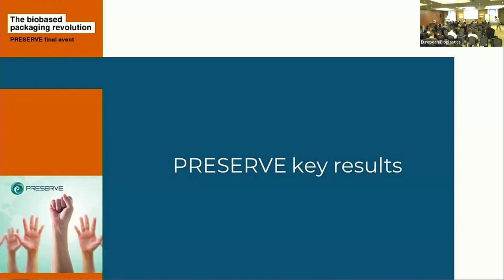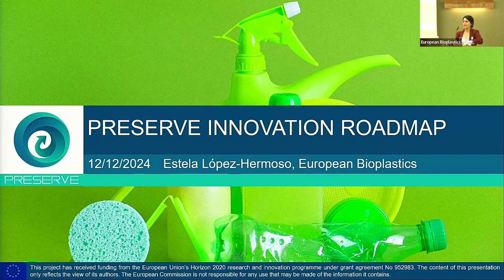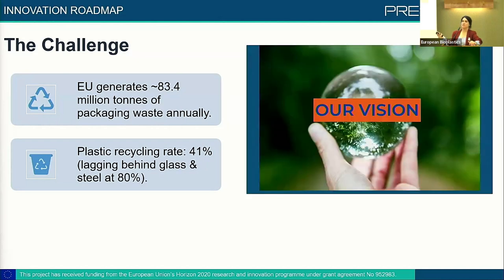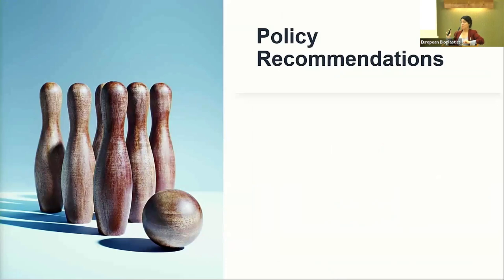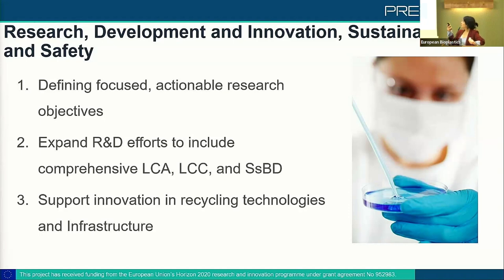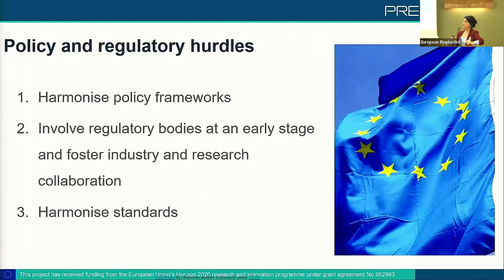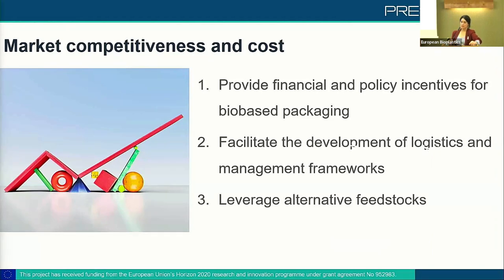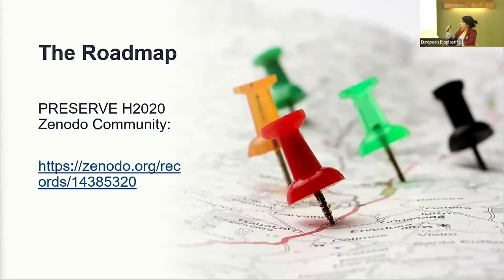The PRESERVE 2030 Innovation Roadmap and beyond. What does the future hold? | PRESERVE final event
- Presentation of the PRESERVE Innovation Roadmap, Estela López-Hermoso (EUBP)
- Innovation Roadmap table, moderated by Mara Mennella, KNEIA
 - Teresa Calvo, ITENE
 - Daniele Spinelli, NTT
 - Estela López-Hermoso, EUBP
- Pioneering Sustainable Packaging: Breakthroughs and the Path Ahead Panel, moderated by Mara Mennella, KNEIA
       - Marc Vetterli, V-ZUG
       - Kristina Eißenberger, ASU
       - Marc Meijers, DenimX
       - Matthias Schrägle, Südpack

We celebrated the successful completion of the EU-funded project PRESERVE: The Bio-based Packaging Revolution on 12 December 2024 in Berlin.

This event showcased the key achievements of PRESERVE, including innovative prototypes developed over the past four years. Our goal was to enhance the recyclability of food and drink packaging while upcycling these materials into non-food applications.

Attendees gained valuable insights into the latest research and cutting-edge developments in bio-based, recyclable packaging. Discussions focused on the future of bio-based food and drink packaging, considering current and upcoming regulatory and market trends. A panel discussion with project experts, industry stakeholders, and EU policymakers provided perspectives on the road ahead. Additionally, sister EU-funded projects aligned with our objectives presented their latest findings. The event concluded with a networking coffee, offering attendees the chance to explore matchmaking opportunities.

This event was organized as a satellite to the European Bioplastics Conference – EBC 24 held on 10/11 December in Berlin.

PRESERVE (High performance sustainable bio-based packaging with tailored end-of-life and upcycled secondary use) is a European research project which aims to boost the circular use of bio-based packaging. This project has received funding from the European Union’s Horizon 2020 research and innovation programme under grant agreement No 952983. The content of this video only reflects the view of its authors. The European Commission is not responsible for any use that may be made of the information it contains.